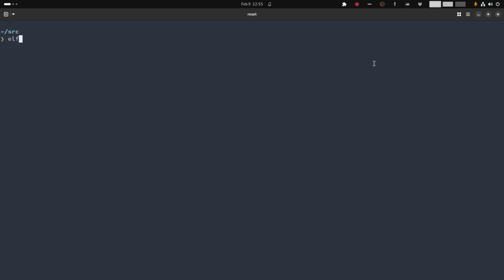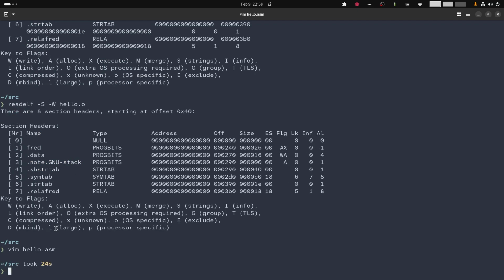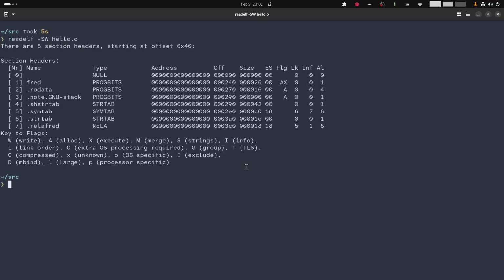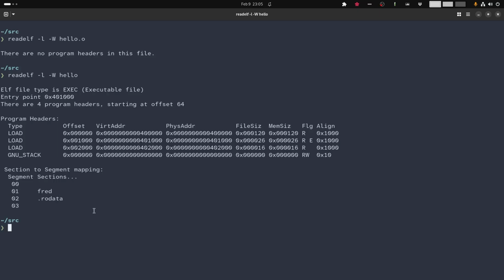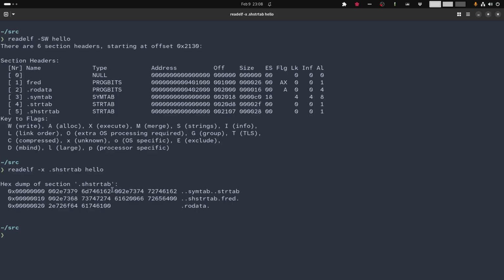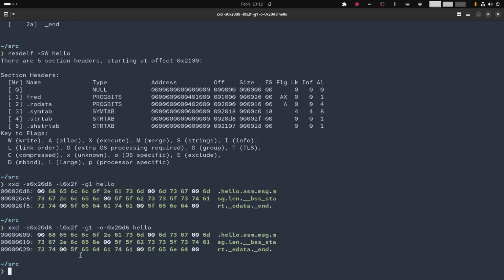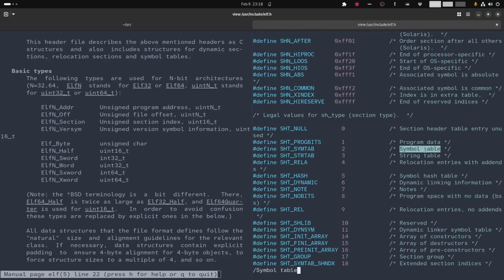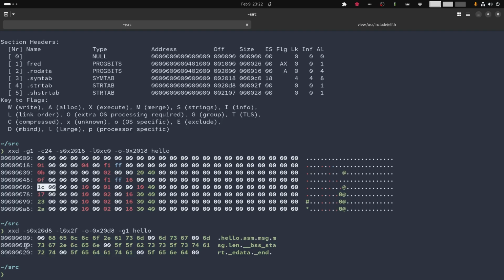Advanced Reverse Engineering - Introduction to Assembly Part 2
Sections and segments, the ELF file format, and how low-level details map to higher-level structures.